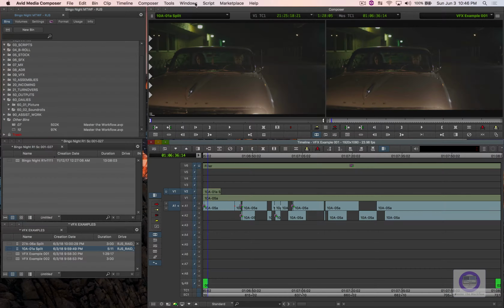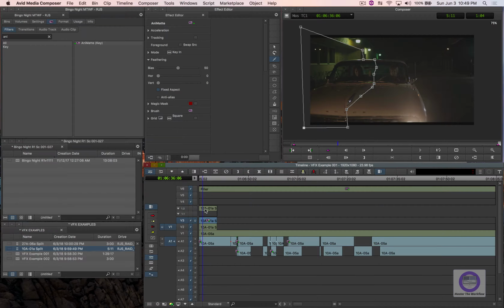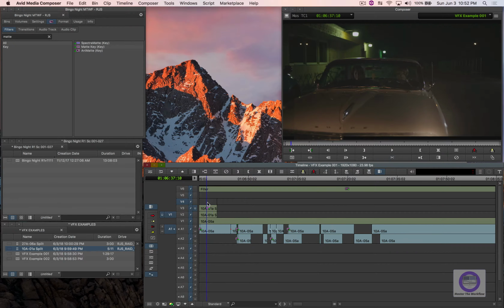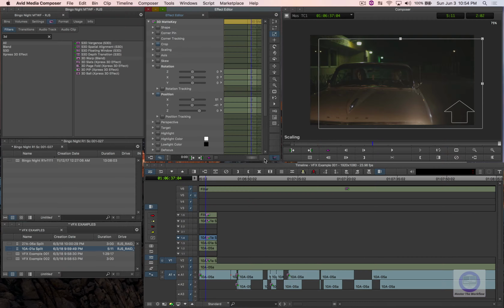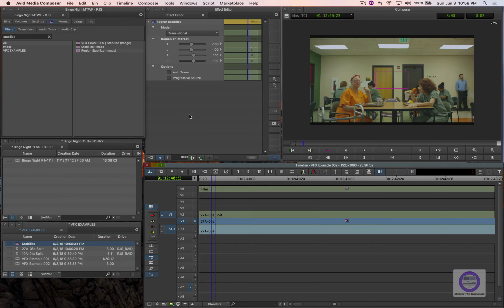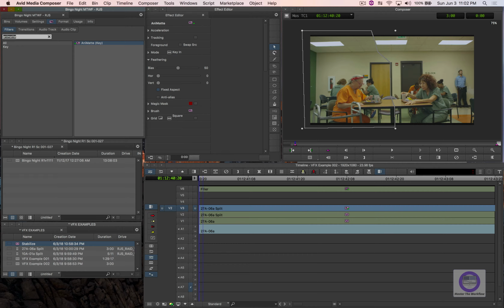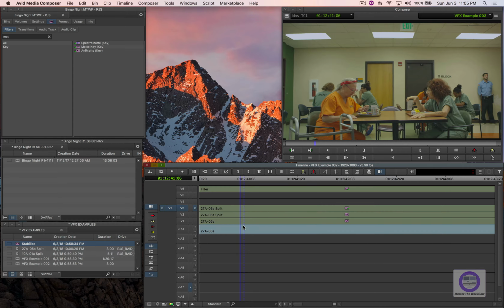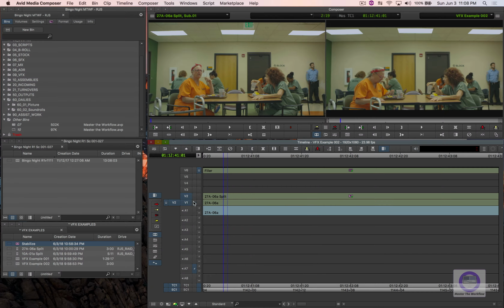How to Rotoscope in Avid Media Composer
Become a Hollywood-ready assistant editor in 90-days.

Visual effects skills in Avid Media Composer are becoming a basic requirement of professional assistant editors. So it's vital to know how to rotoscope and other basic visual effects tasks.

In this FREE lesson, Richard Sanchez of Master The Workflow takes you through the basics of Rotoscoping and Comping in the Avid using two examples; Matte in Fill and Stabilization.

You'll learn some best practices for using the Animatte, 3D Warp, Matte Key, Stabilize and Region Stabilize effects and also, how to work efficiently in the timeline to adjust your shots when changes are made and keep them in order for final turnovers.